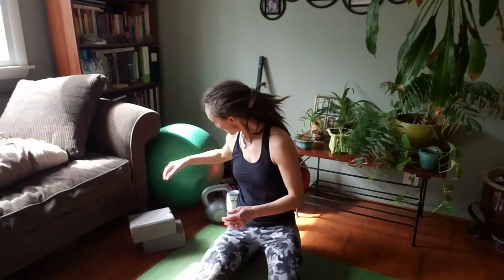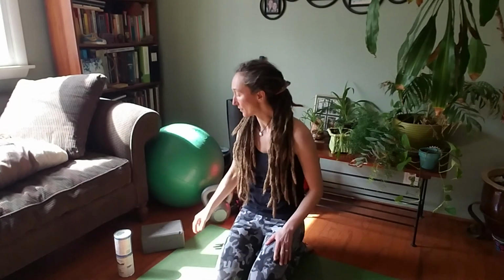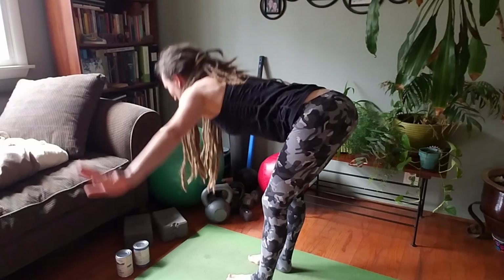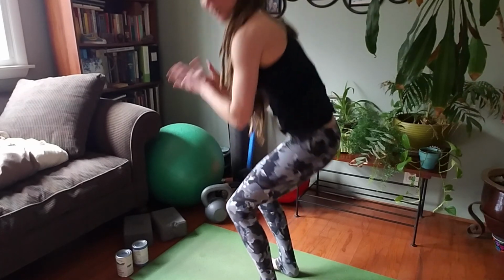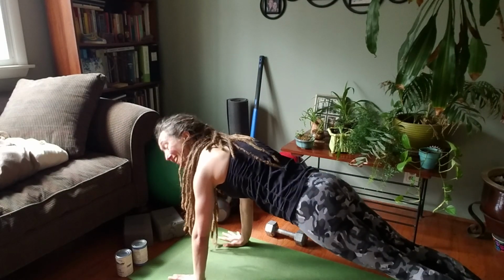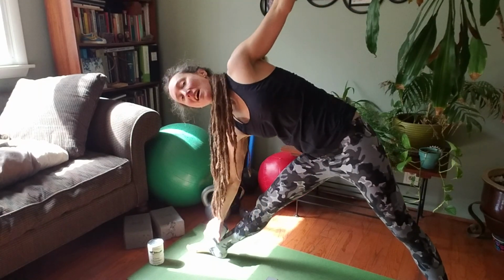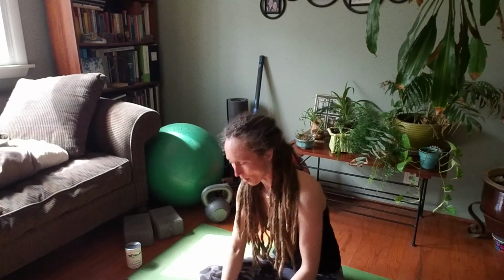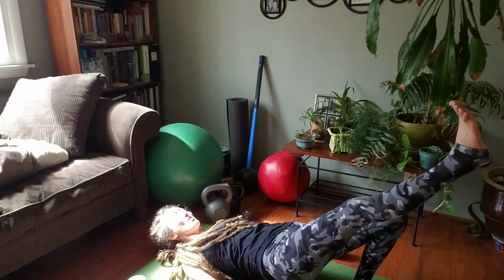Yoga for Strength (pt 1 of 2)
A slow flow based sequence utilizing reps and or weights to build strength.